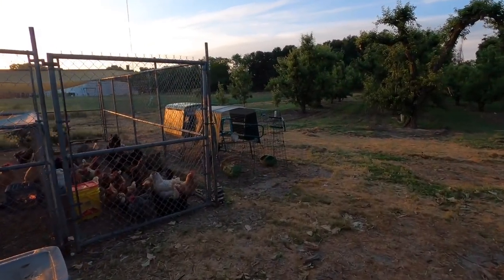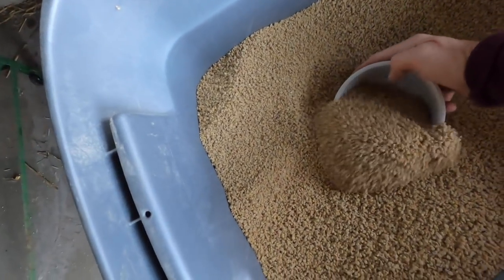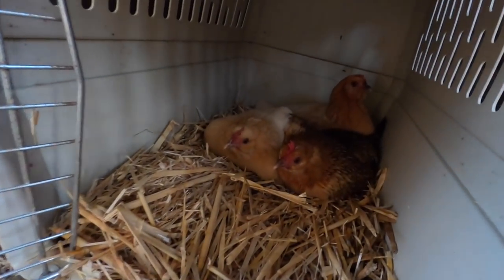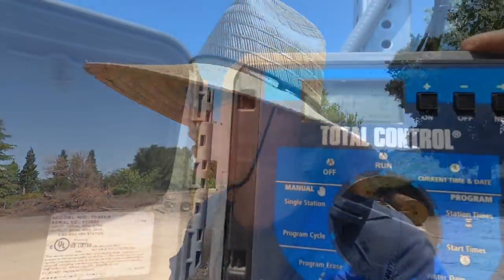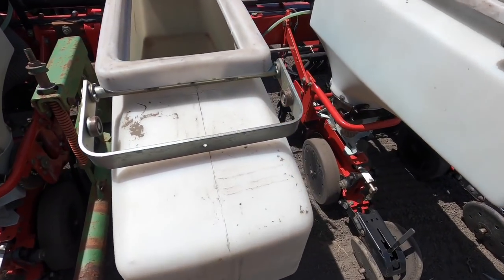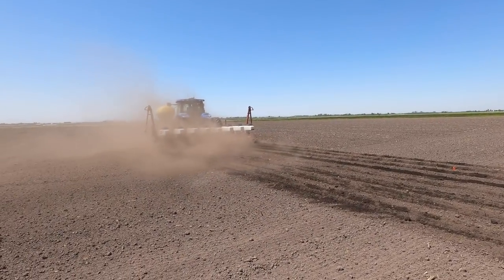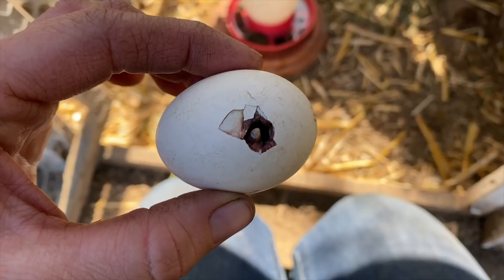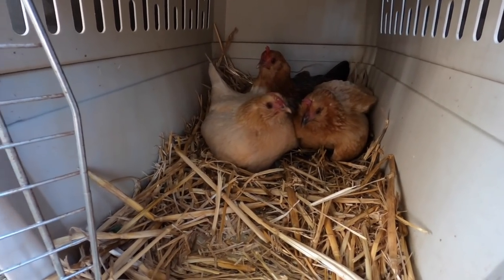A DAY IN MY LIFE | Chickens, Vineyard, & Planting Corn all in one day!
Spring is here and there is no slowing down! I’m putting out my first round of fertilizer in the vineyard. I have more chickens than I can count…. AND I WANT MORE!

We also planted a Pioneer Corn Seed Plot! Fingers crossed it turns out well!

Hey Everyone!! I’m a 28 year old, 5th generation farmer in Northern California. This channel is all about my journey back into farming and learning the ropes. I work full time for my dad on his farm, all while trying to start my very own vineyard! I hope you enjoy watching!